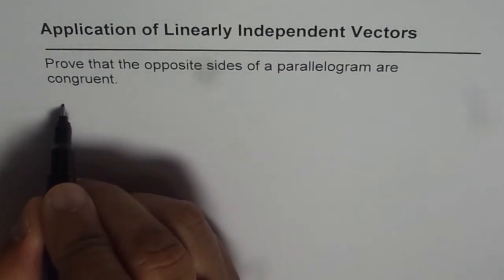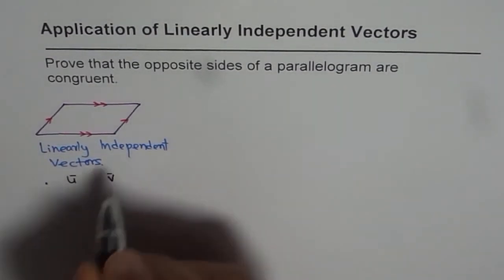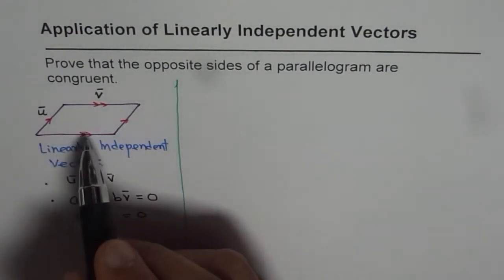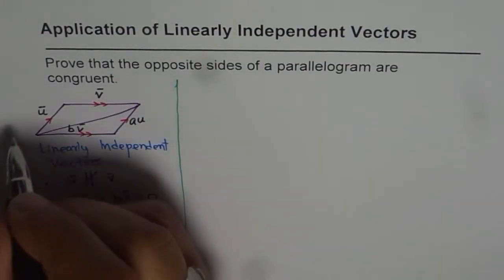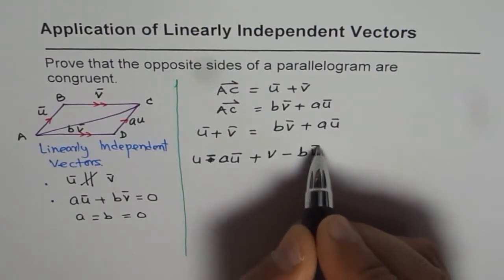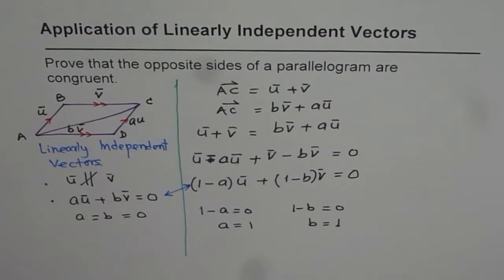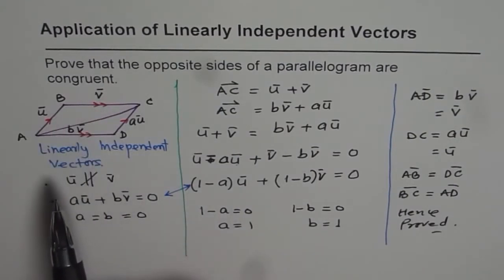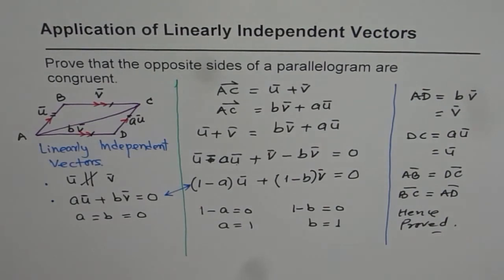Linearly Independent vectors to Prove Opposite Sides of Parallelogram are Congruent - EDEXCEL - GCSE